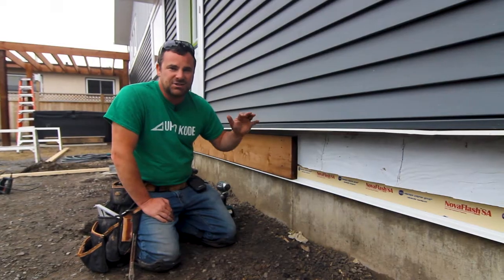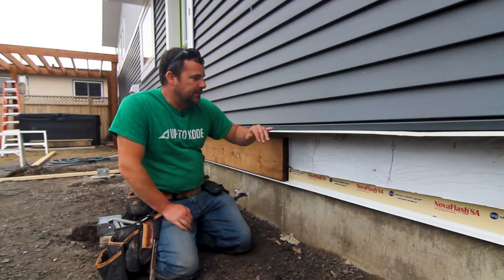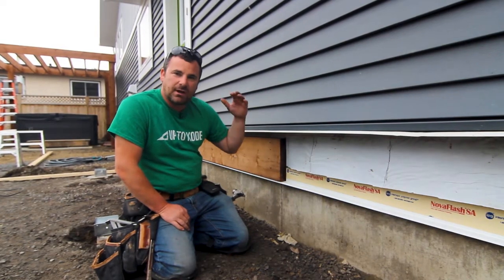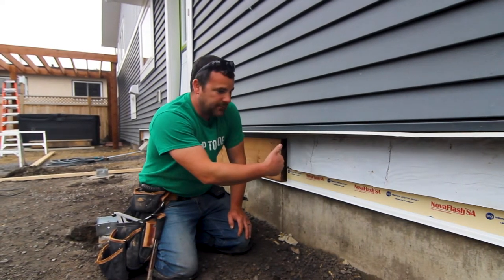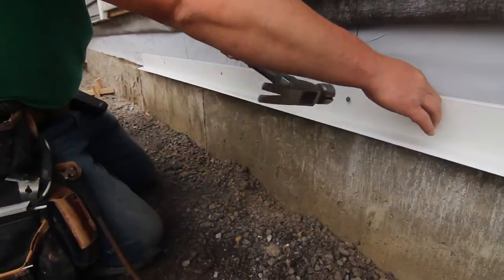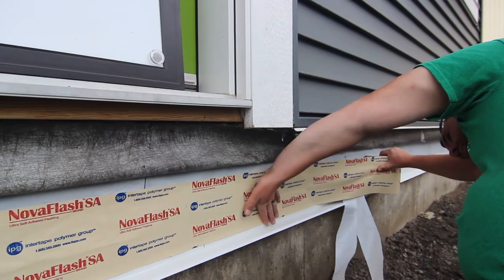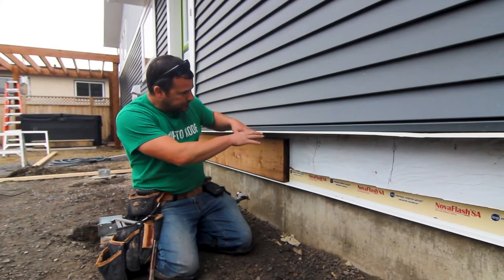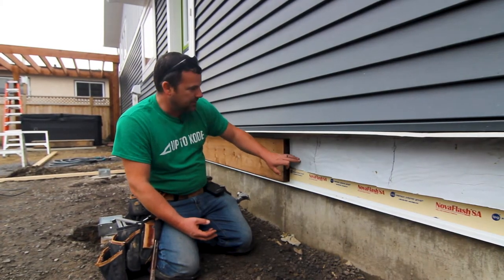How to Properly Install a Deck Ledger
You need proper building protection and water drainage behind your deck ledger to increase the longevity of your home and deck installation. If you don't put much thought into this step of deck building, then you will suffer some consequences down the road.